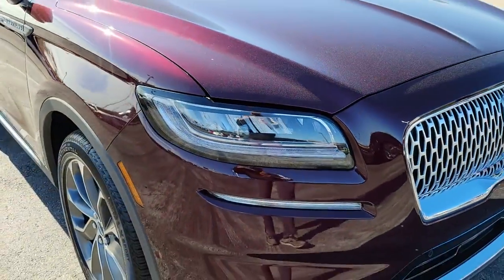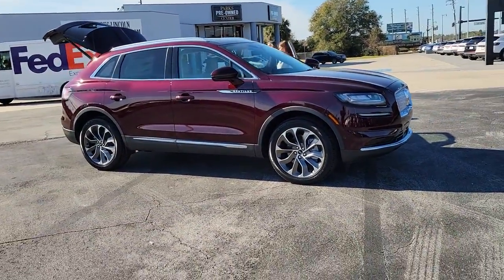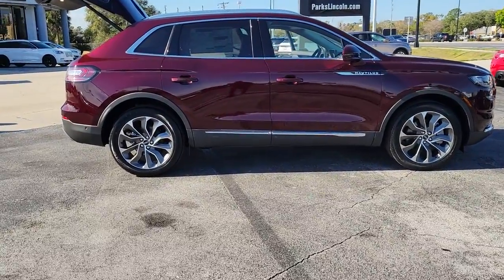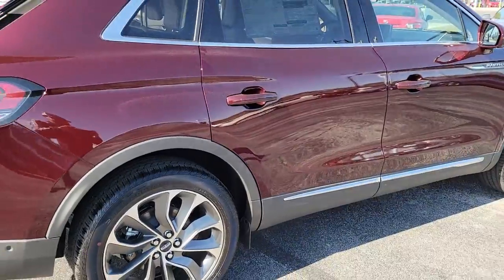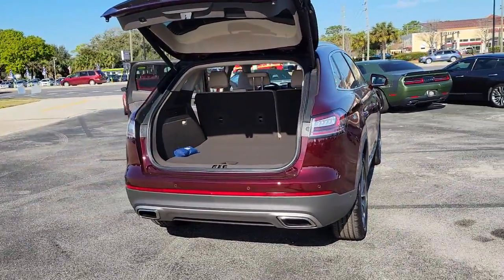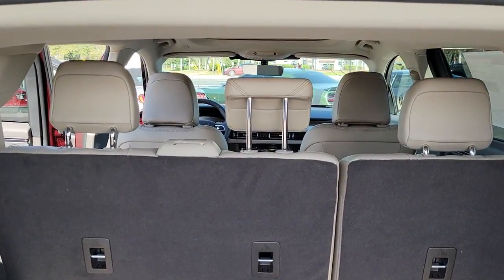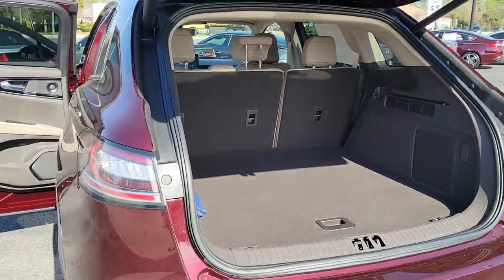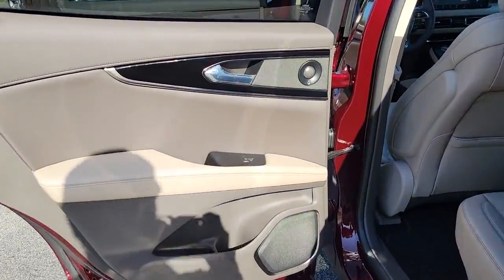2022 Lincoln Nautilus Near Me Winter Park, FL Windermere, FL Deland, FL Orlando, FL X03377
Burgundy Velvet Metallic Tinted Clearcoat New 2022 Lincoln Nautilus near me in Orlando, Florida at Parks Lincoln. Servicing the Winter Park, Windermere, The Villages, Deland, FL area.

Parks Lincoln
3505 US-17

Burgundy 2022 Lincoln Nautilus Reserve FWD 8-Speed Automatic 2.0L Turbocharged21/26 City/Highway MPG
EQUIPMENT GROUP 201A  -inc: Wheels: 20 Prem Painted Bright Machined Aluminum  Tires: P245/50R20 AS BSW  Lincoln Co-Pilot360 1.0 Plus Package  Active Park Assist 2.0  Distance Indication & Alert  360 Degree Camera w/Rear Camera Wash  Adaptive Cruise Control  stop-and-go and lane centering assist  Evasive Steering Assist  Forward-Side-Rear Parking Sensors  Phone As A Key,Turbocharged,Front Wheel Drive,Power Steering,ABS,4-Wheel Disc Brakes,Brake Assist,Brake Actuated Limited Slip Differential,Aluminum Wheels,Tires - Front All-Season,Tires - Front Performance,Tires - Rear All-Season,Tires - Rear Performance,Sun/Moonroof,Generic Sun/Moonroof,Panoramic Roof,Heated Mirrors,Power Mirror(s),Integrated Turn Signal Mirrors,Power Folding Mirrors,Rear Defrost,Privacy Glass,Intermittent Wipers,Variable Speed Intermittent Wipers,Rain Sensing Wipers,Rear Spoiler,Remote Trunk Release,Power Liftgate,Power Door Locks,Automatic Highbeams,Daytime Running Lights,Automatic Headlights,LED Headlights,AM/FM Stereo,Satellite Radio,HD Radio,Requires Subscription,Steering Wheel Audio Controls,MP3 Player,Bluetooth Connection,Telematics,Auxiliary Audio Input,WiFi Hotspot,Smart Device Integration,Requires Subscription,Pass-Through Rear Seat,Heated Rear Seat(s),Rear Bench Seat,Adjustable Steering Wheel,Trip Computer,Power Windows,Leather Steering Wheel,Heated Steering Wheel,Keyless Entry,Power Door Locks,Keyless Start,Keyless Entry,Power Door Locks,Universal Garage Door Opener,Cruise Control,Climate Control,Multi-Zone A/C,A/C,Power Driver Seat,Power Passenger Seat,Leather Seats,Bucket Seats,Heated Front Seat(s),Driver Adjustable Lumbar,Passenger Adjustable Lumbar,Seat Memory,Cooled Front Seat(s),Auto-Dimming Rearview Mirror,Driver Vanity Mirror,Passenger Vanity Mirror,Driver Illuminated Vanity Mirror,Passenger Illuminated Visor Mirror,Floor Mats,Remote Engine Start,Keyless Start,Remote Engine Start,Mirror Memory,Navigation System,Power Windows,Power Door Locks,Trip Computer,Mirror Memory,Security System,Engine Immobilizer,Traction Control,Stability Control,Traction Control,Front Side Air Bag,Rear Parking Aid,Blind Spot Monitor,Cross-Traffic Alert,Lane Departure Warning,Lane Keeping Assist,Lane Departure Warning,Front Collision Mitigation,Driver Monitoring,Tire Pressure Monitor,Driver Air Bag,Passenger Air Bag,Front Head Air Bag,Rear Head Air Bag,Passenger Air Bag Sensor,Knee Air Bag,Driver Restriction Features,Child Safety Locks,Back-Up Camera